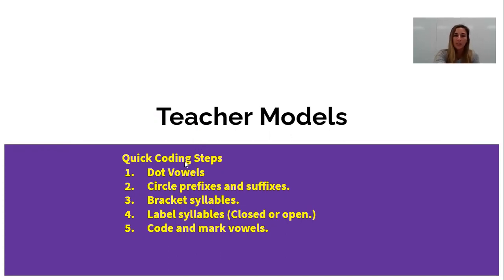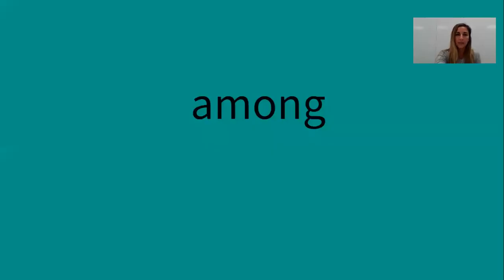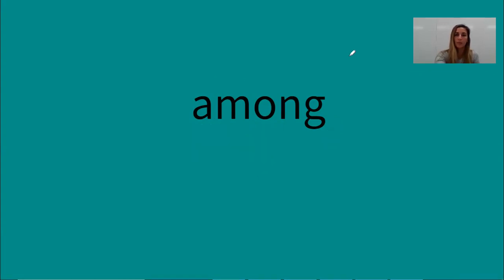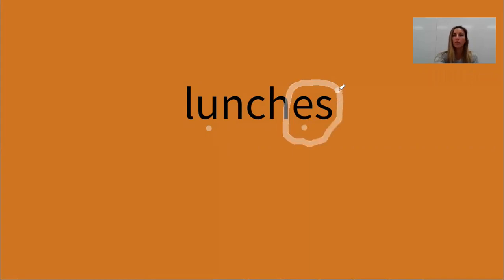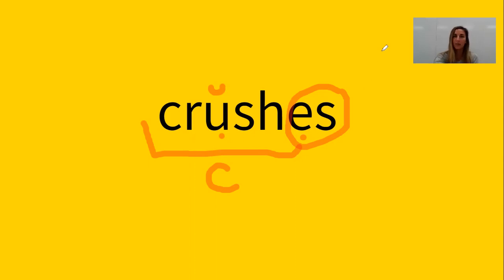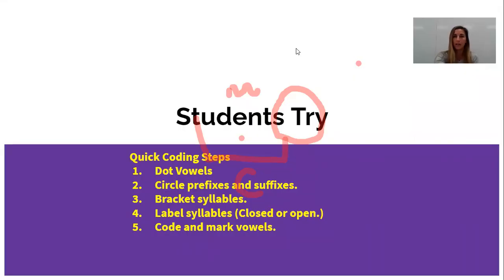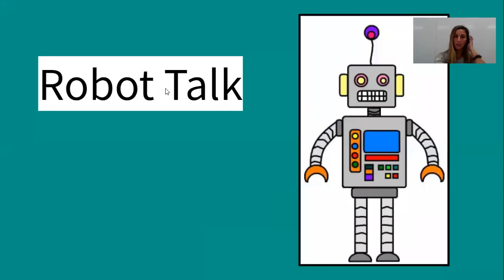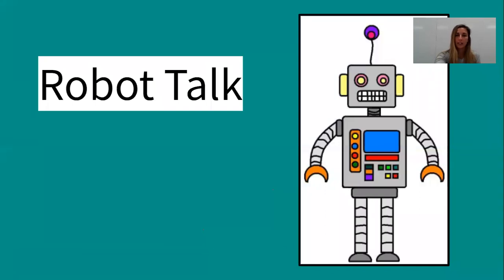Letterland Unit 3 Lesson 2 Quick Coding